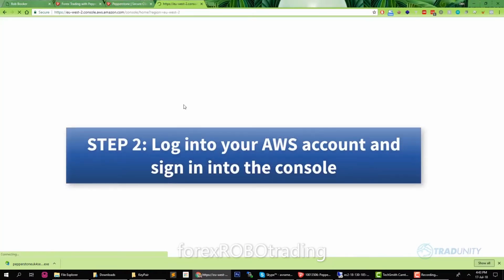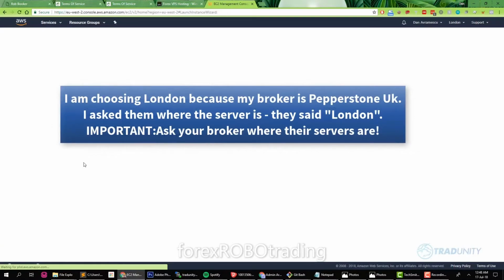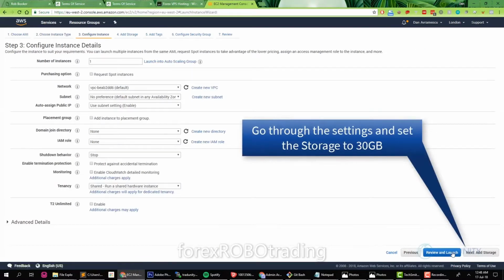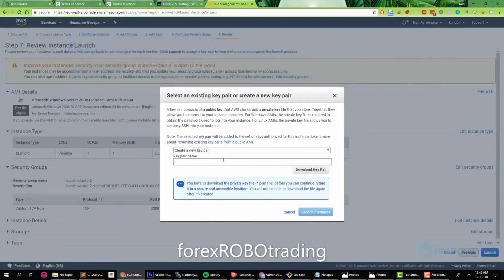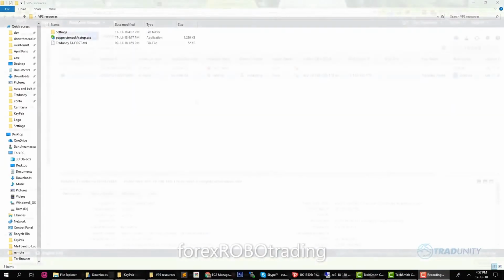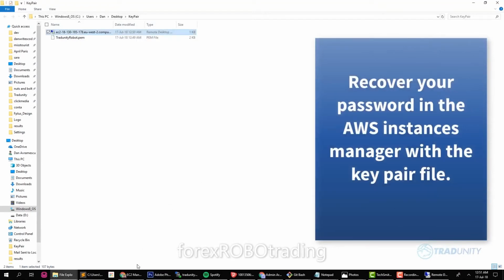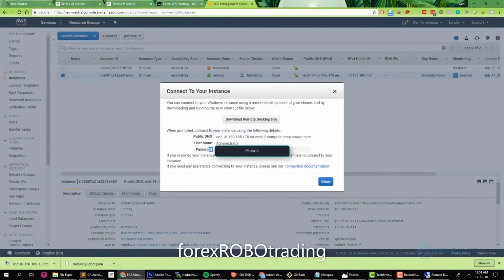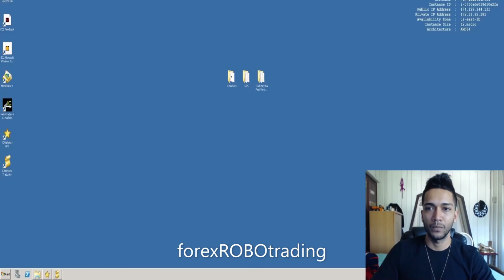How to Install The Gps Forex Robot - Part 1